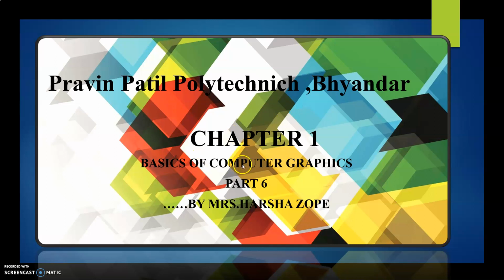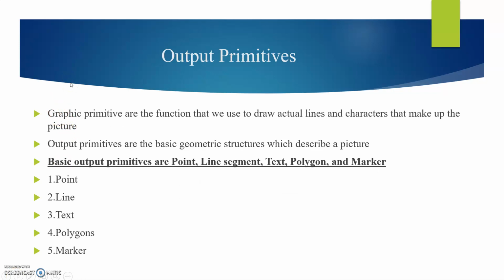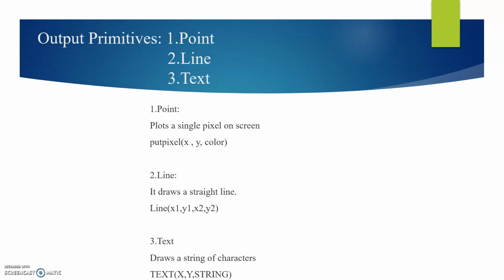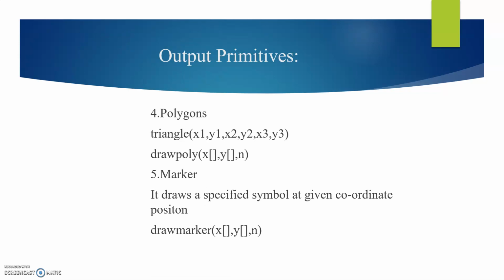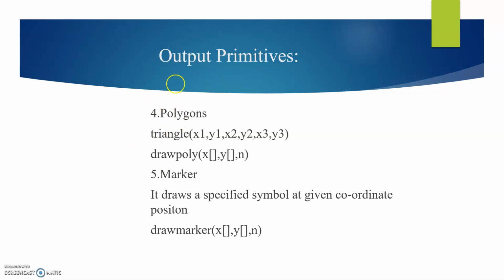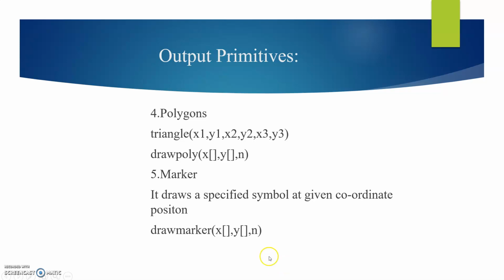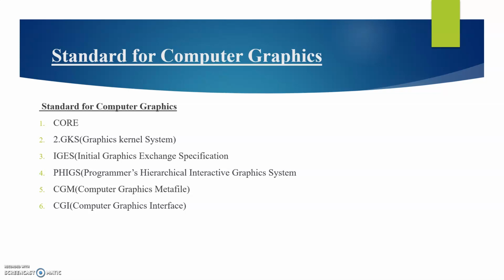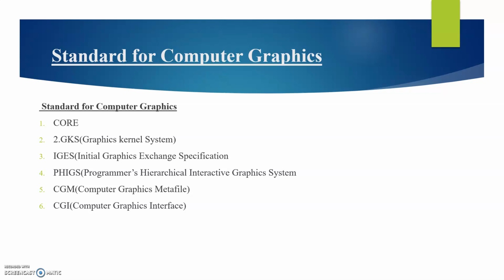CG CH1 PPT6